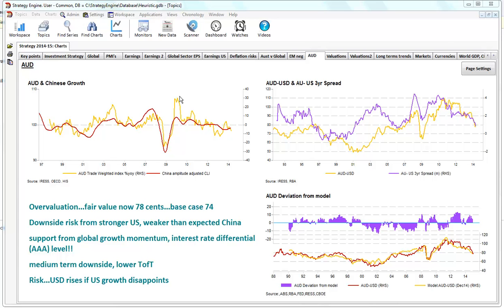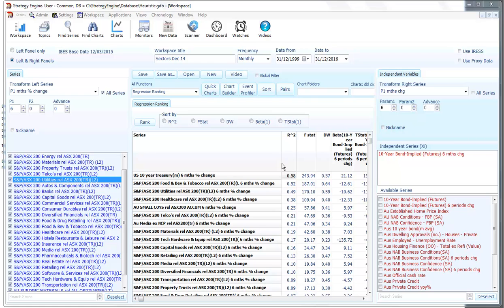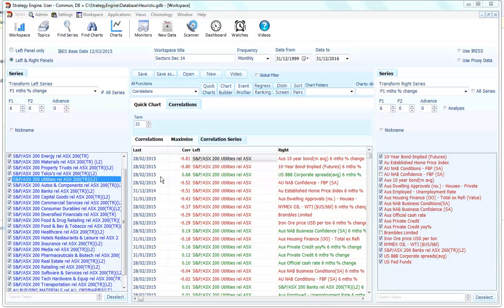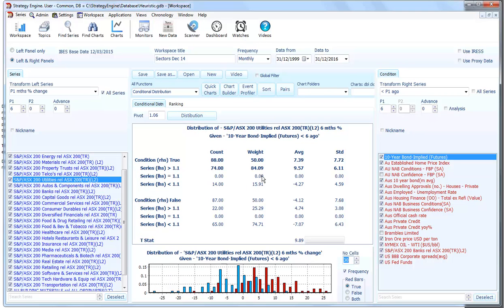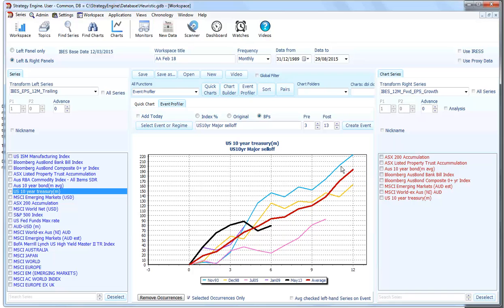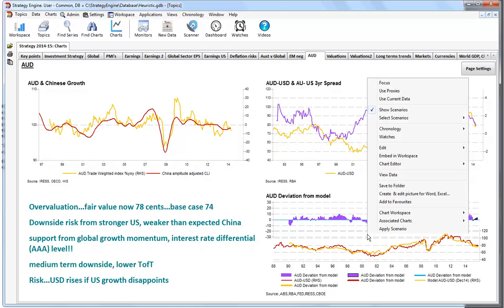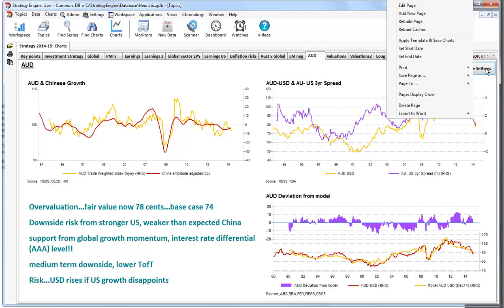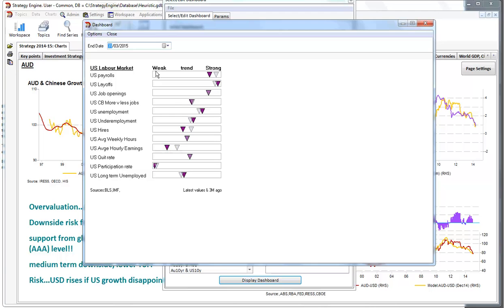video intro SE short version